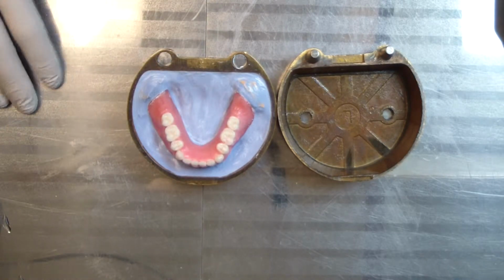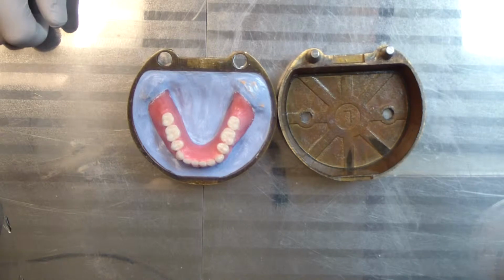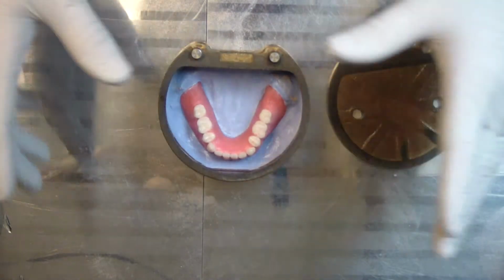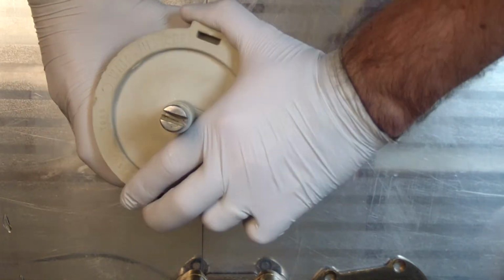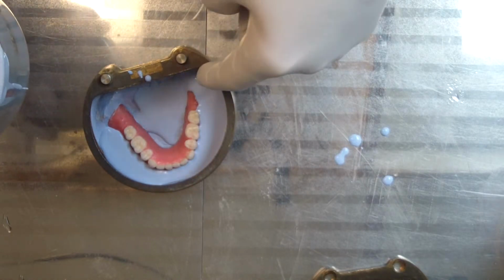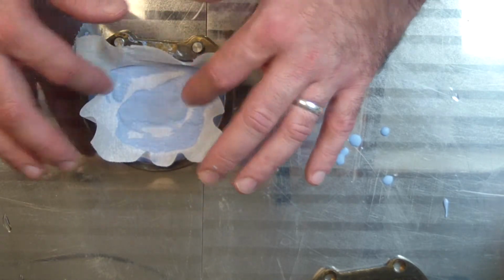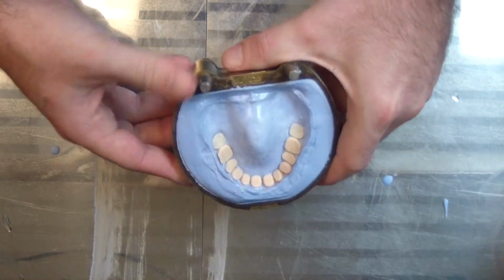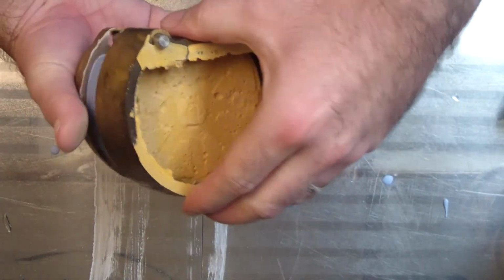How to use Flo Flask From Hi-Tec Courtesy of Eugene Royzengurt